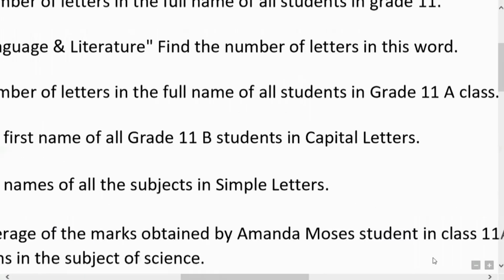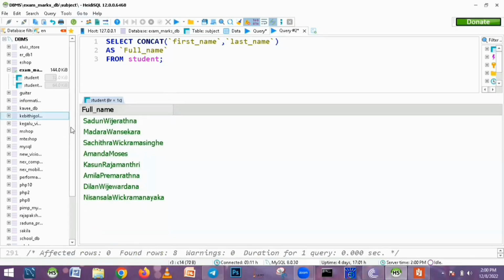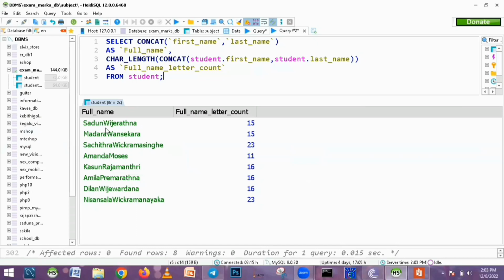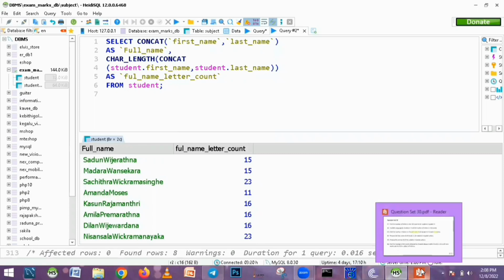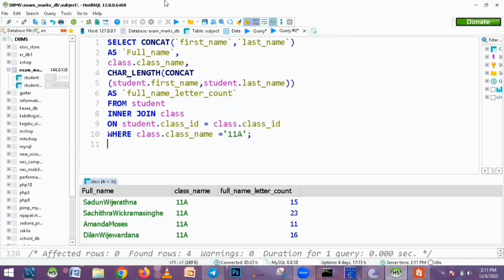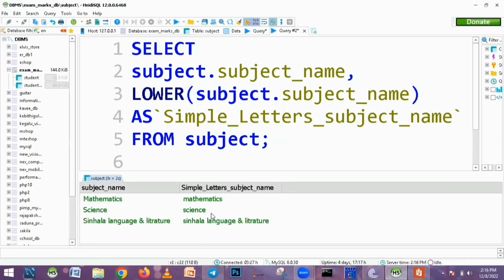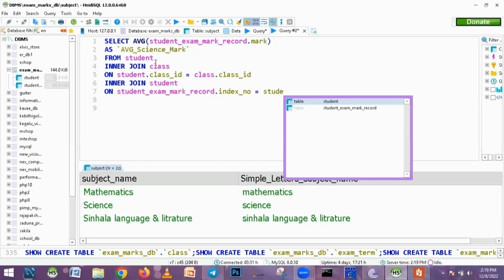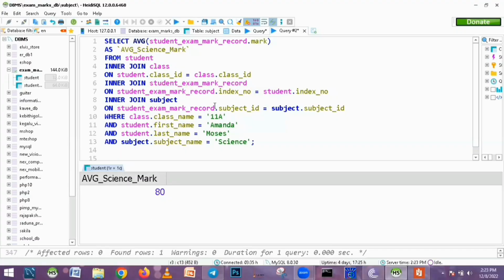DBMS Question 30 | Use the INNER JOIN with CHAR_LENGTH, CONCAT, UPPER, LOWER, AVG SQL Functions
Explain how to use the INNER JOIN with CHAR_LENGTH, CONCAT, UPPER, LOWER, AVG SQL Functions using the data in the Database Tables.